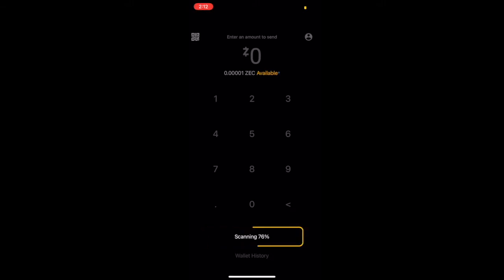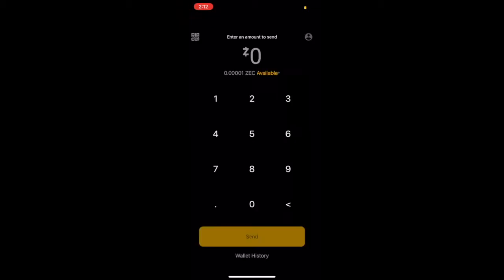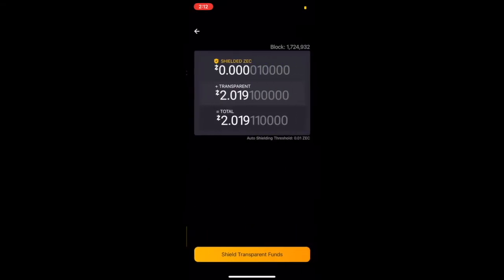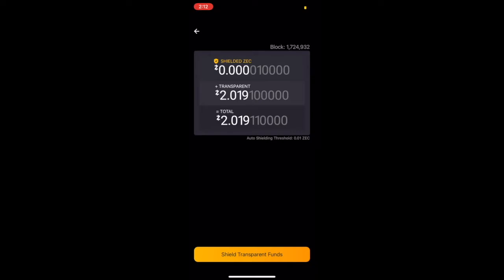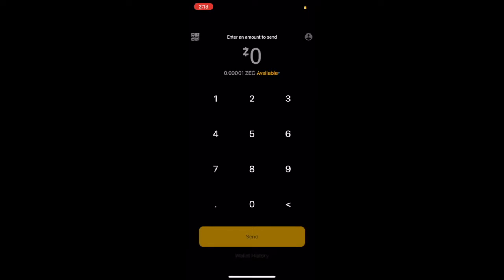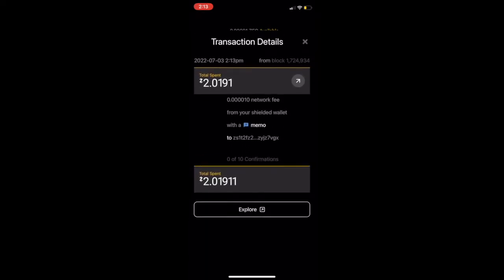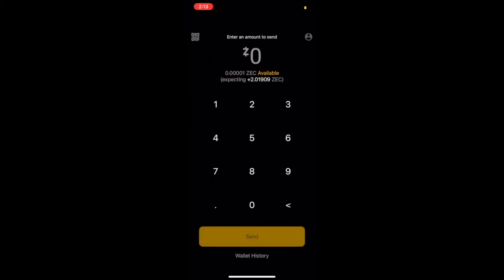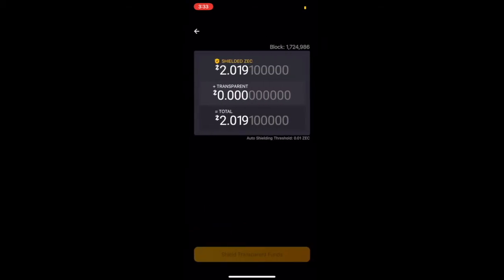Shield your ZEC from a transparent to shielded address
The following video is a quick demo on how to move your ZEC from a transparent address to a shielded address in Nighthawk Wallet.

To learn more about Zcash's privacy at a high level, see this video:

Feel like this video could be improved? Submit a request at our GitHub